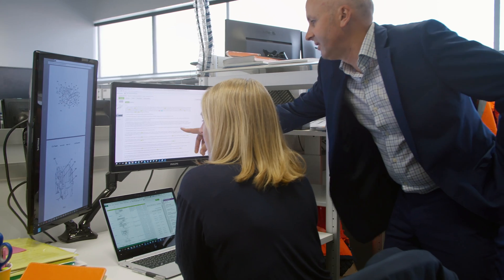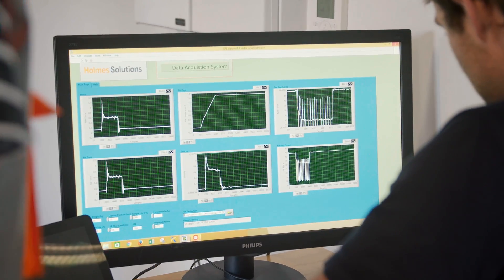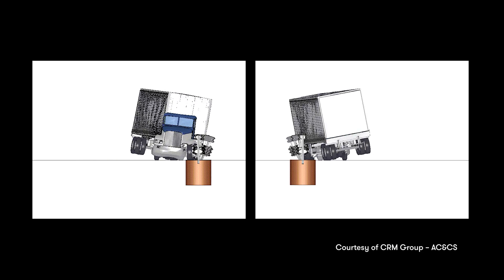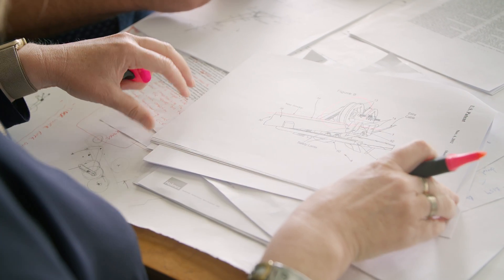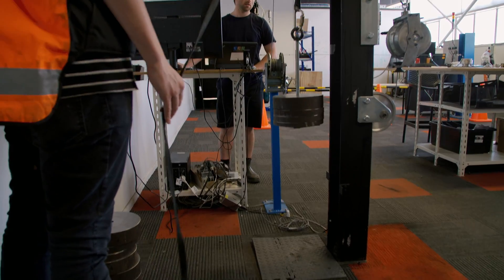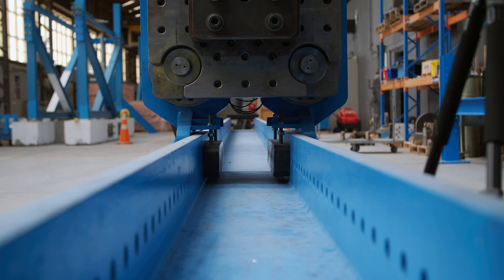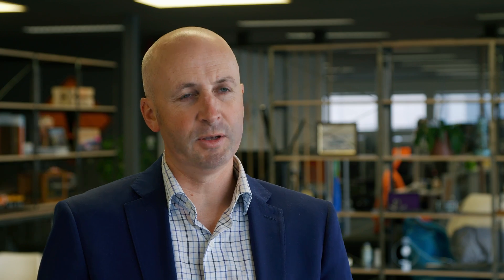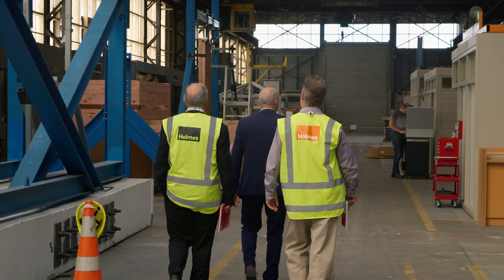Holmes Solutions - Science to Sensation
We are engineering experts with a passion for making our clients more competitive.  We generate an unfair advantage by helping to create products that are useful, usable, and desirable.  Skilled in designing, developing and testing complex products and systems, we have a history of providing pioneering solutions and are immensely proud of the success we engineer for our clients.